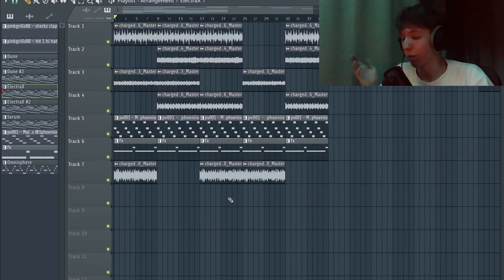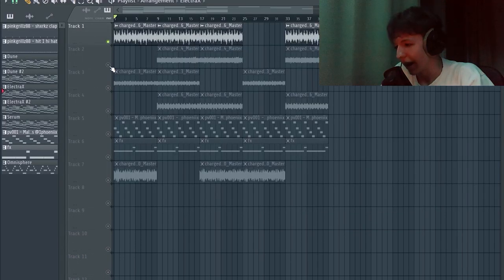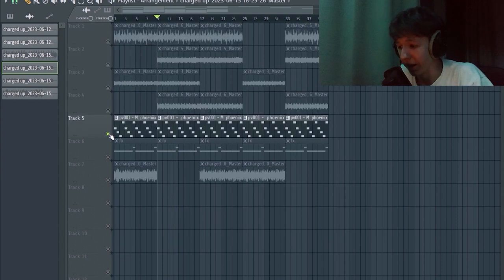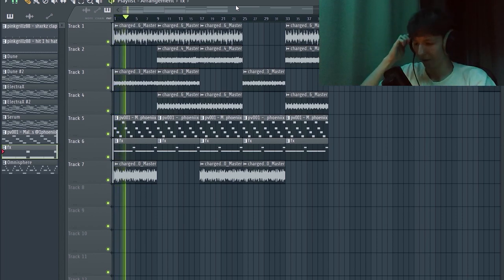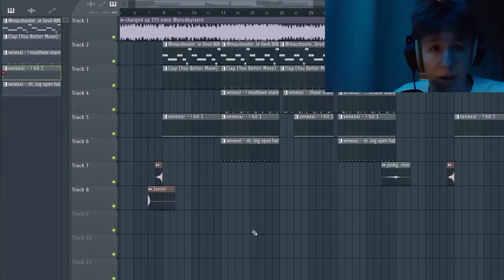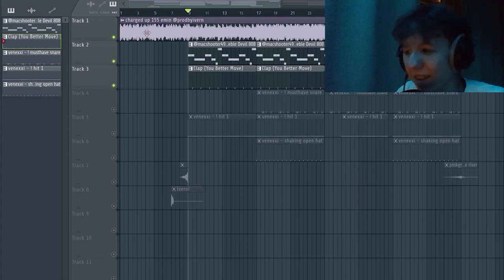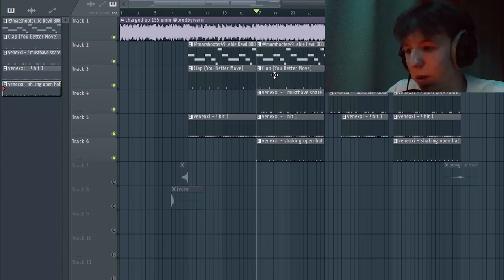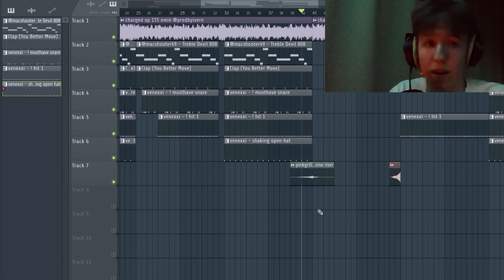MAKING MELODIC GLO BEATS FOR LIL UZI VERT (PINK TAPE)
In This Video I Want To Show You How To Make Beats For Lil Uzi Vert And I Will Be Making A Beat For Pink Tape!

0:00 Making A Beat For Pink Tape
4:31 Loop Breakdown
12:23 Beat Breakdown